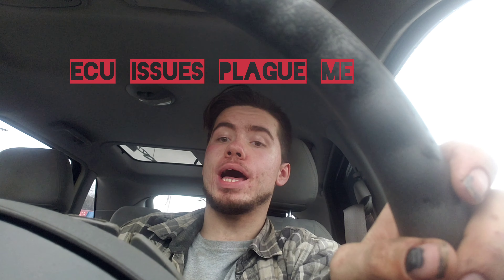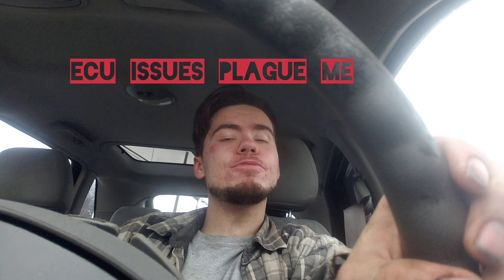Holley terminator max issues update